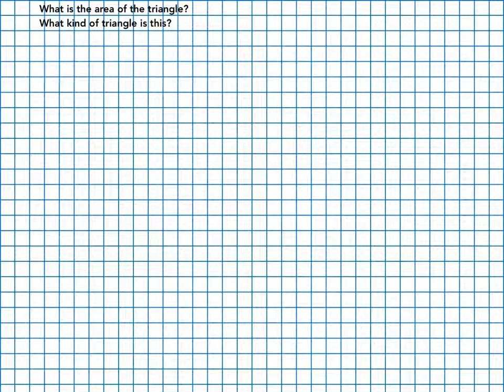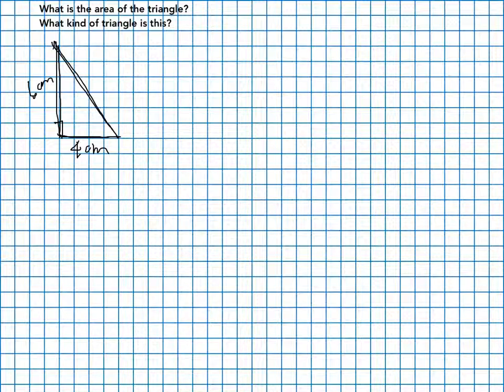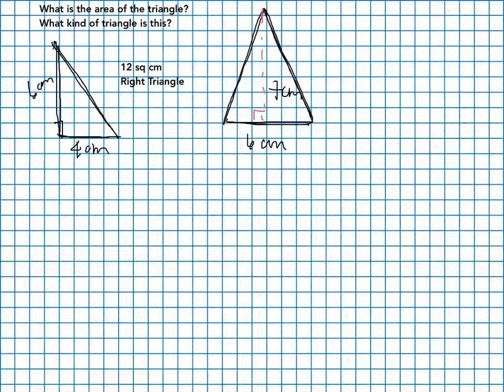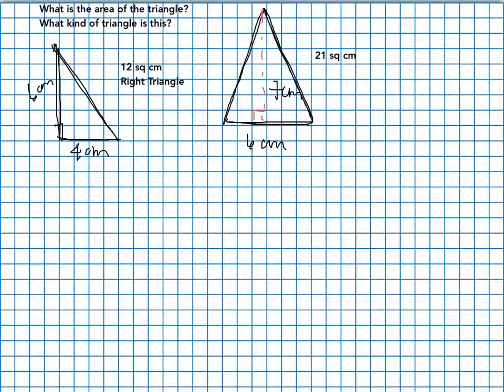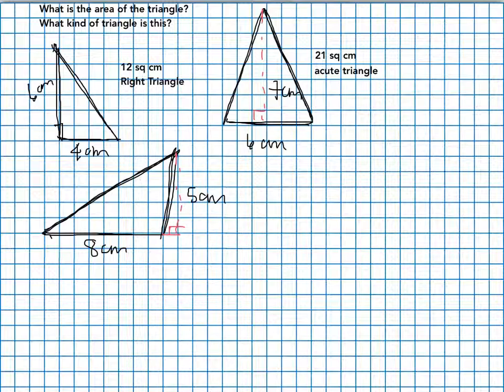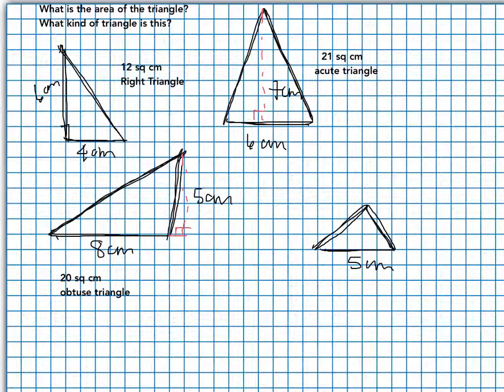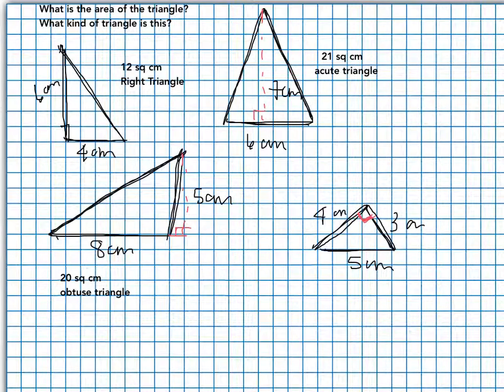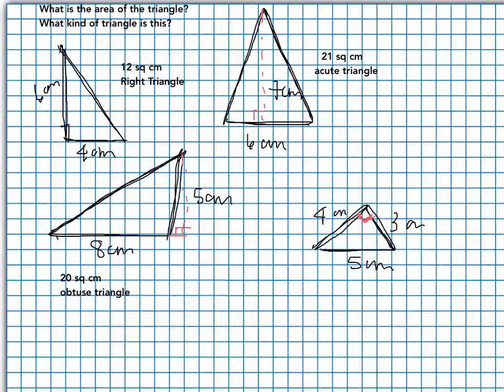lesson 2-4d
Lesson 2-4, Part IV: How do we find the area of a triangle?